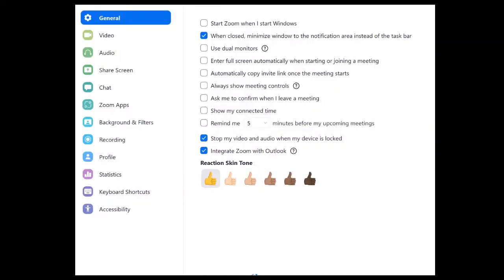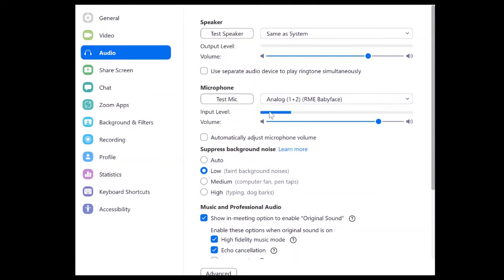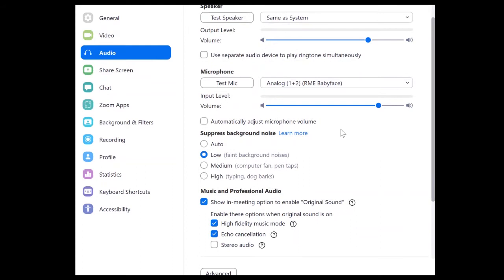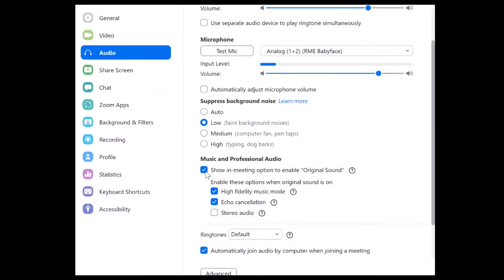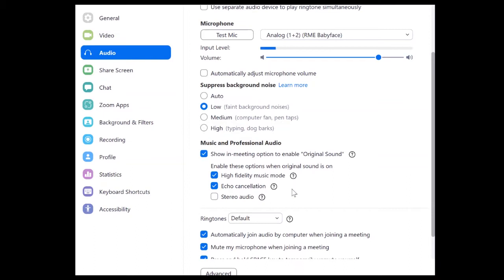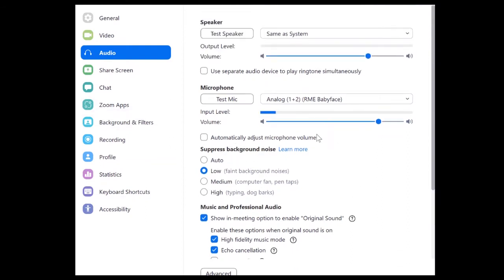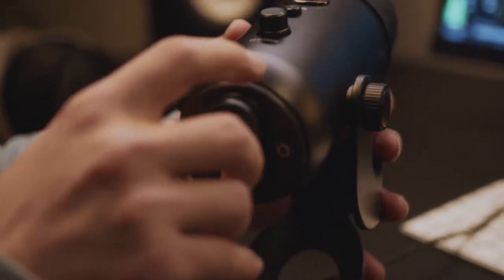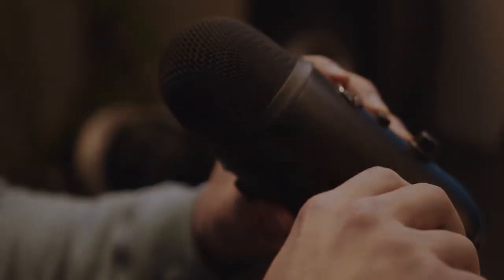Zoom Audio Tips for Vocal Coaches and Singing Students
Let's talk Zoom audio settings for online voice lessons! We'll cover everything you need to know to get the best possible audio quality for your online singing sessions. From adjusting your microphone levels to optimizing your audio settings, we'll walk you through step-by-step so that you can sound your best on every call. Whether you're a voice coach or a student, this video is essential for anyone looking to elevate their online singing experience.

⏱️⏱️TIMECODES⏱️⏱️
0:00​ - Intro
1:02 - Before and After
1:57 - Overview
2:39 - Settings
6:15 - External equipment
8:36 - Further investments